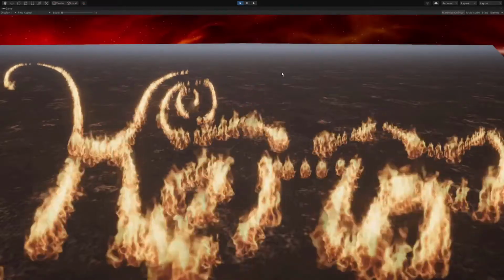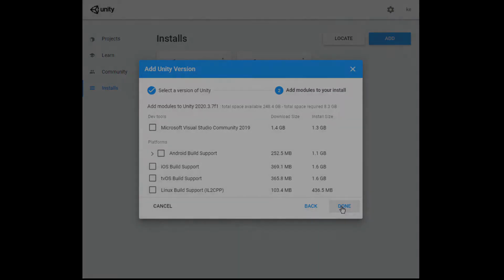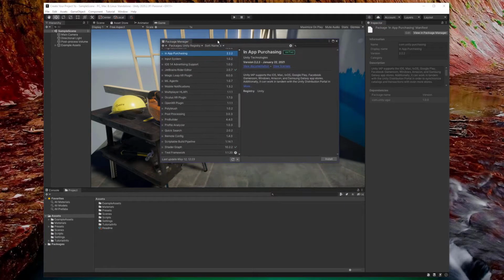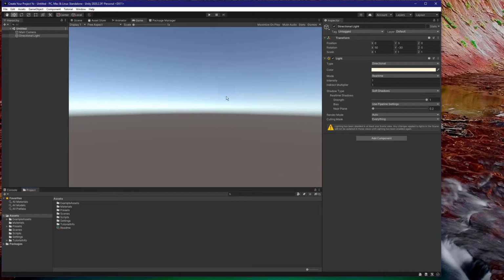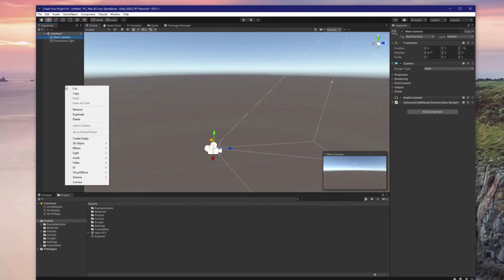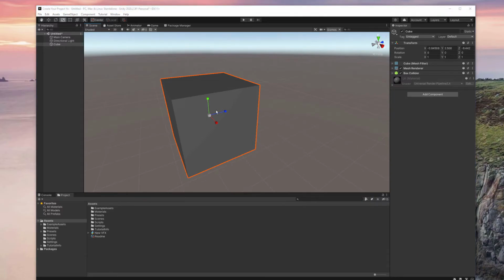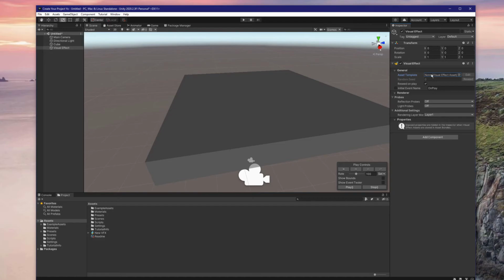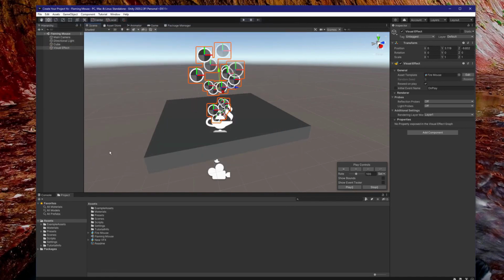Unity 3D - Fire Mouse Tutorial - How to use the Visual Effect Graph (Beginners)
Version 8